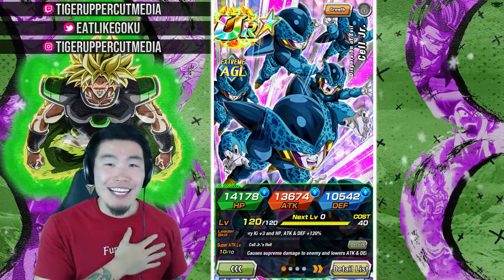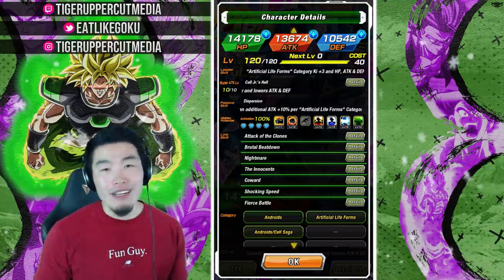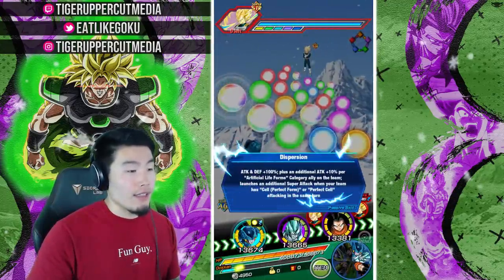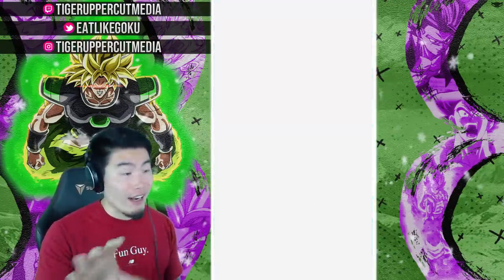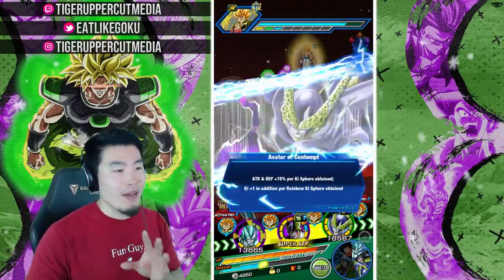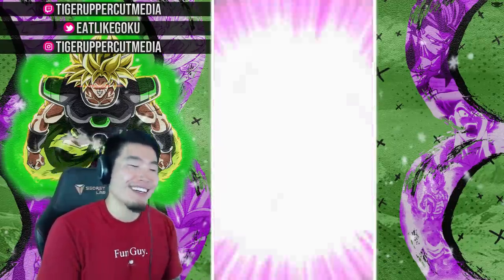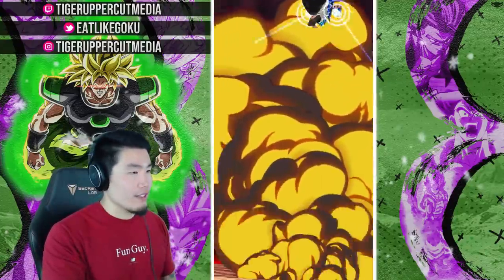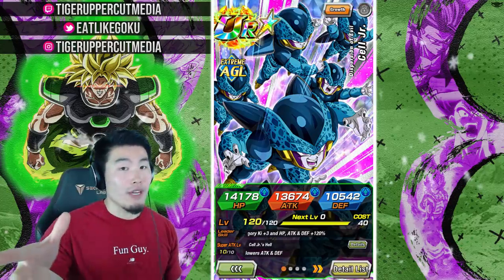DAMN! HE HITS SURPRISINGLY HARD! 100% AGL Cell Jr. Showcase | DBZ Dokkan Battle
Cell Jr. FINALLY has a summonable card in Dokkan!